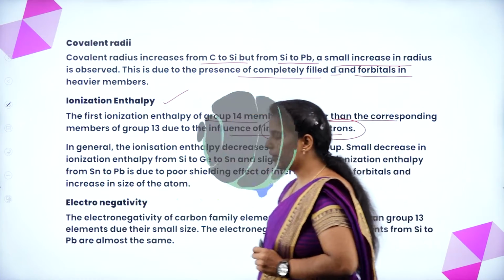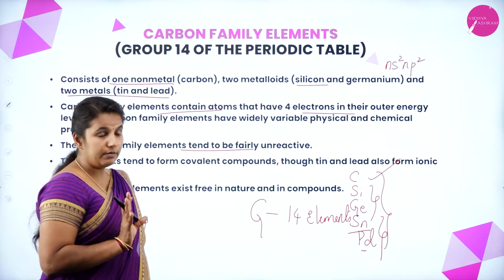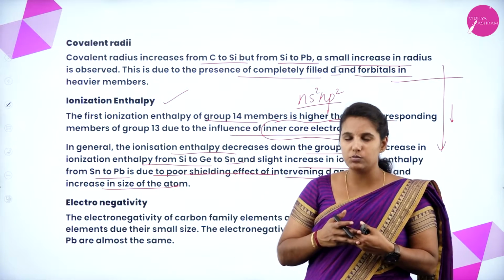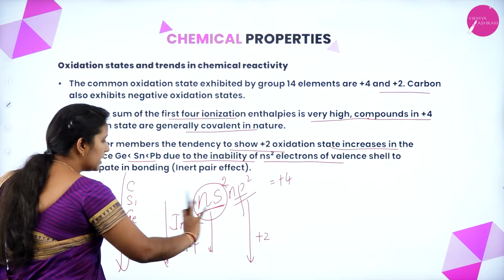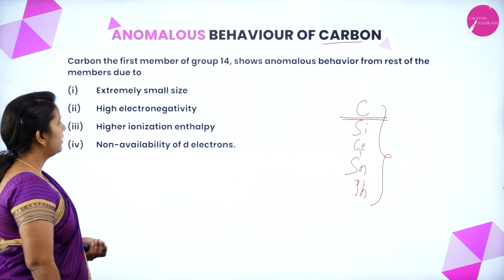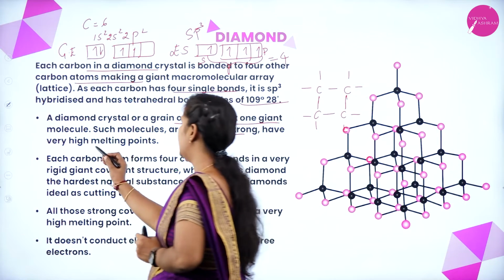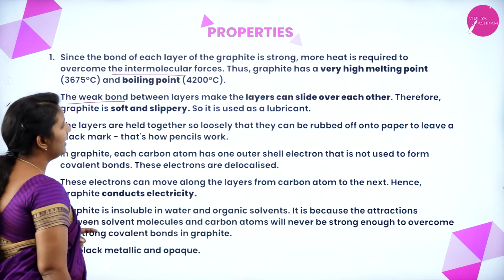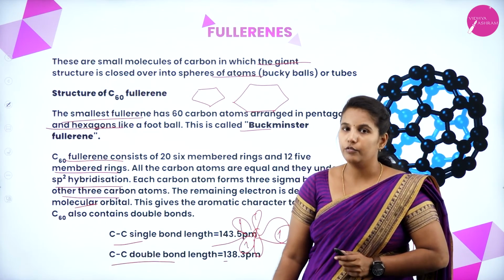DAY 69 | CHEMISTRY | I PUC | SOME p-BLOCK ELEMENT | L3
Class : I PUC
Stream : SCIENCE
Subject : CHEMISTRY
Chapter Name : SOME p-BLOCK ELEMENT
Lecture : 3